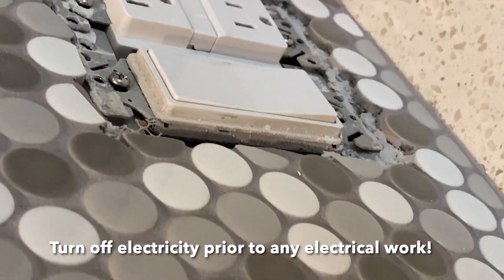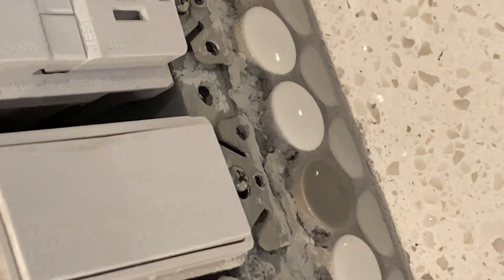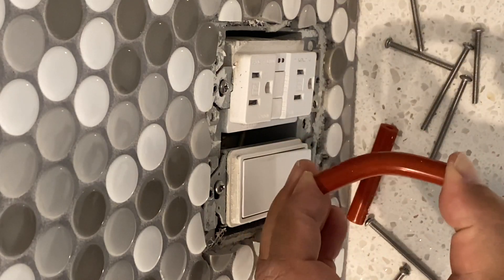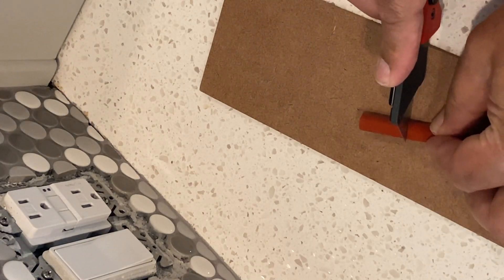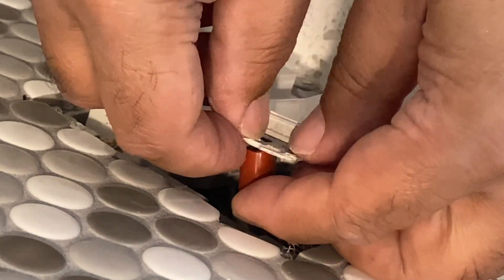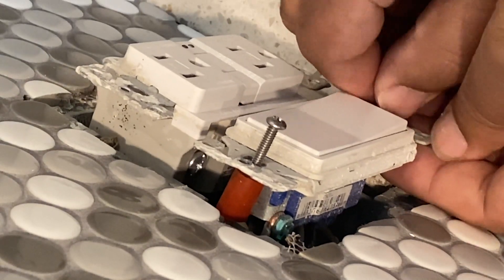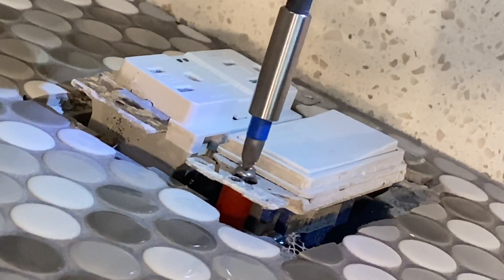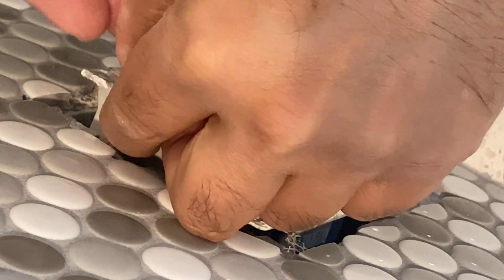How to Extend Electrical Outlets to be Flush with the wall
In this video we will show you how to extend your electric outlet receptacles to be level / flush when you have a tile backsplash or whenever you have a need to extend the receptacle. In this case the tiling has pushed the wall out, resulting in a "sunken" outlet. We will install simple rubber spacers or extenders behind the receptacle.
WARNING: Please ensure your power to your breaker is off before any electrical work.

Hopefully you all find the video helpful and interesting.

- Electrical Outlet Extender Kit
- Milwaukee Fastback Knife